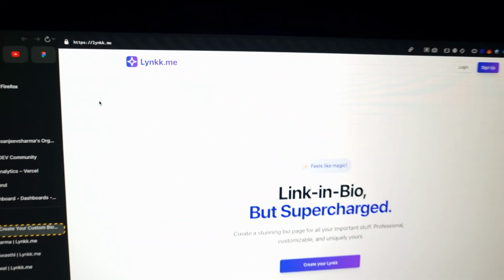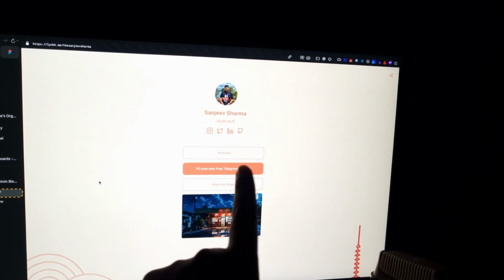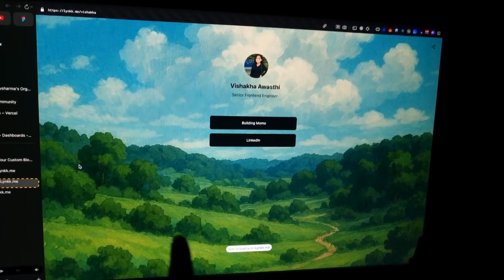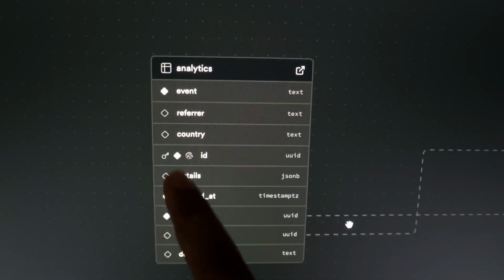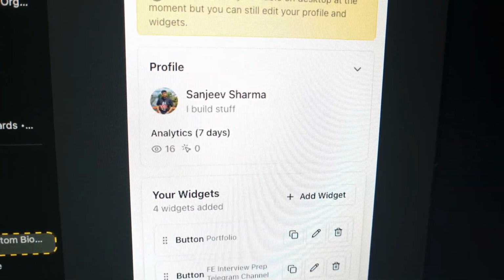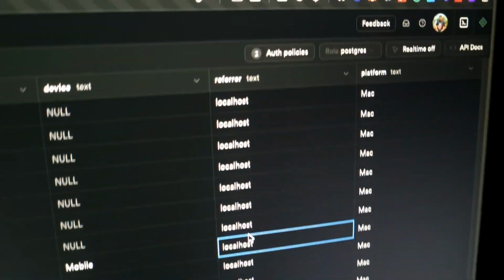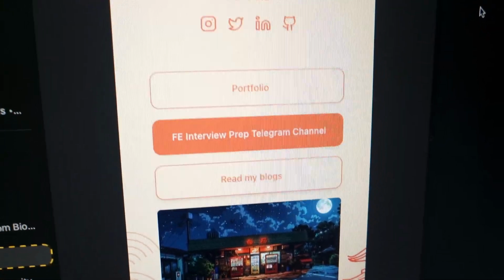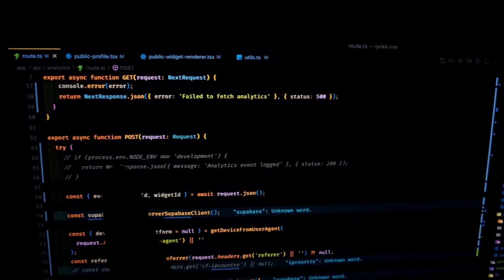I Made a Linktree Killer – Now It Has Analytics!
In this video, I build the Analytics feature for the lynkk app.